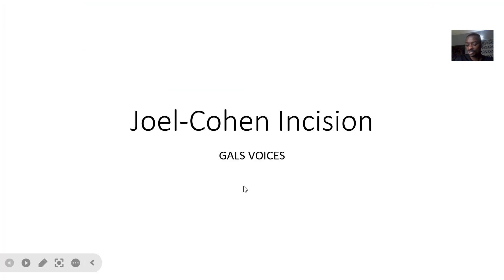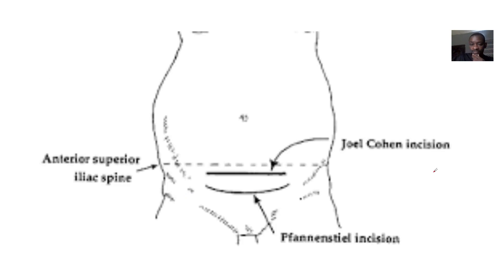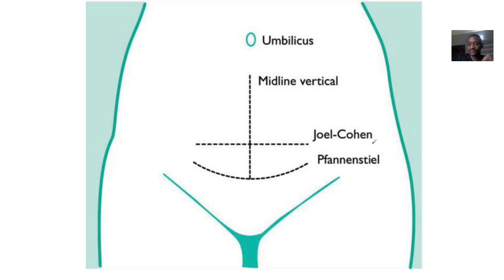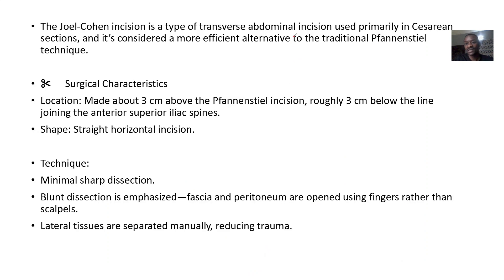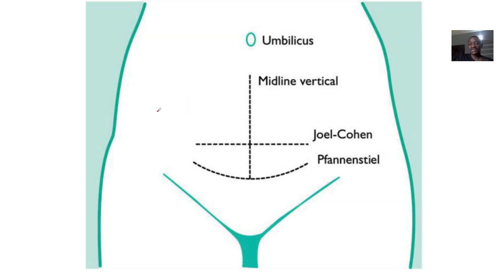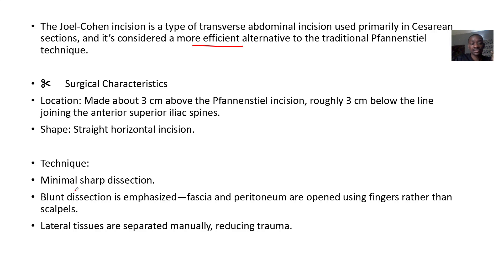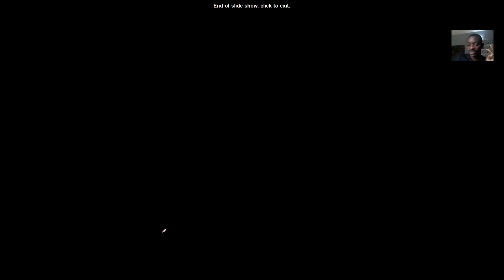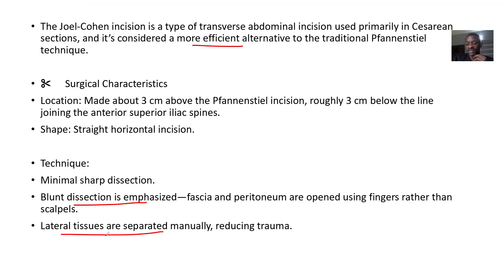Joel Cohen Incision; transverse abdominal incision For Cesarean sections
Joel-Cohen Incision is a refined surgical technique used primarily for Cesarean sections, offering faster recovery and fewer complications compared to traditional methods like the Pfannenstiel incision.

A straight transverse incision made about 3 cm above the Pfannenstiel incision, typically just below the line connecting the anterior superior iliac spines.

Introduced by Dr. Joel-Cohen for abdominal hysterectomy, later adapted for obstetric use.

🧬 Surgical Technique Highlights
Minimal sharp dissection: Only the central 3 cm of subcutaneous tissue is incised.

Blunt dissection: Lateral tissues and fascia are separated manually using fingers.

Peritoneum and uterus: Opened bluntly to reduce trauma.

Placenta: Delivered spontaneously after the baby.

Closure: Often omits peritoneal and subcutaneous suturing, with continuous skin closure.

🌟 Advantages Over Pfannenstiel
Feature Joel-Cohen Incision Pfannenstiel Incision
Post-op fever 65% reduction Higher incidence
Operating time Shorter2 Longer
Blood loss Less3 More
Pain & analgesia need Reduced3 Greater
Hospital stay Shorter3 Longer
Tissue trauma Minimal (blunt dissection) More (sharp dissection)
Blunt dissection follows natural tissue planes, sparing nerves and vessels3.

Less trauma → fewer adhesions, infections, and faster recovery.